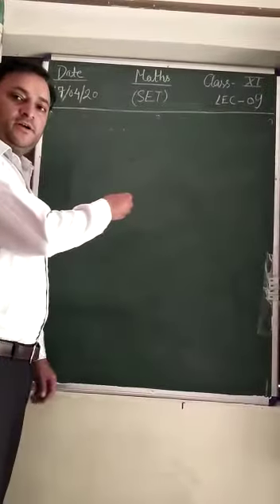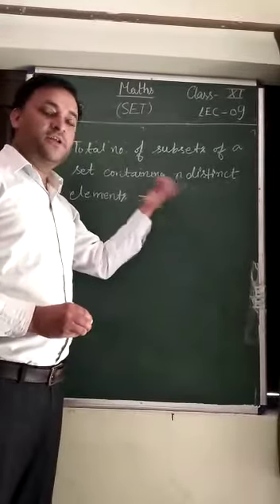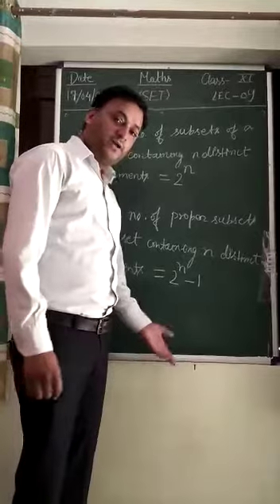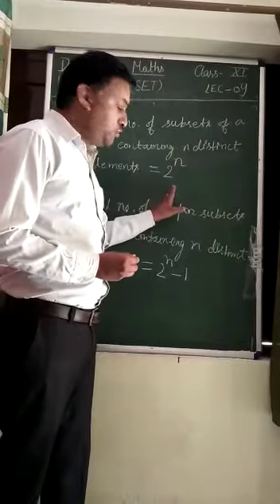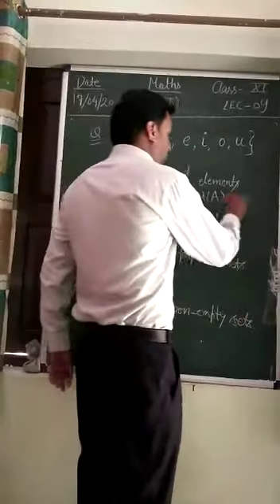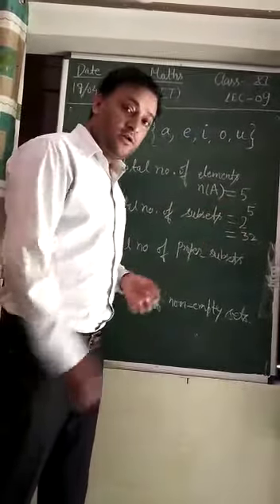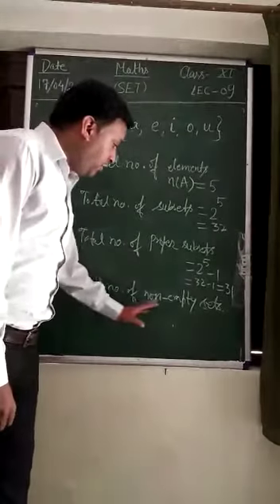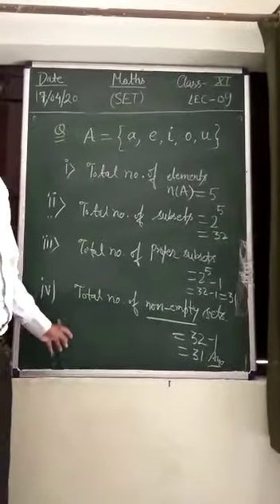day 16 class 11 mathematics lec 9 part 2